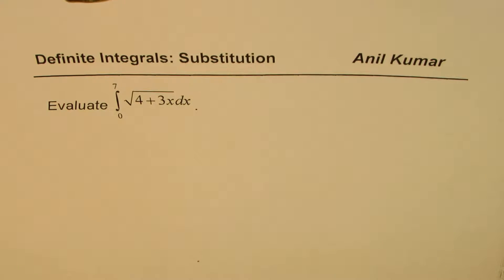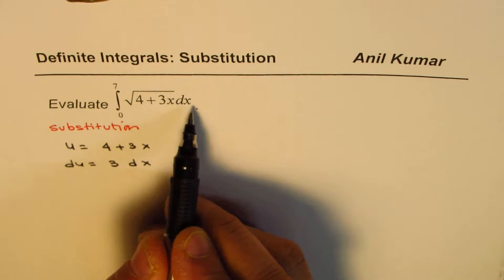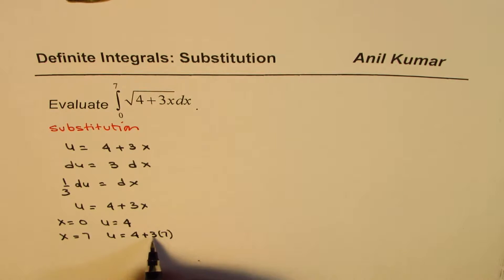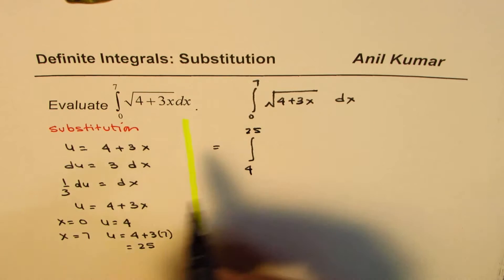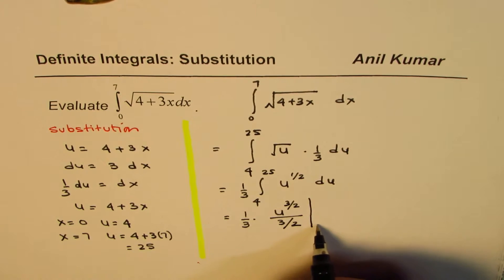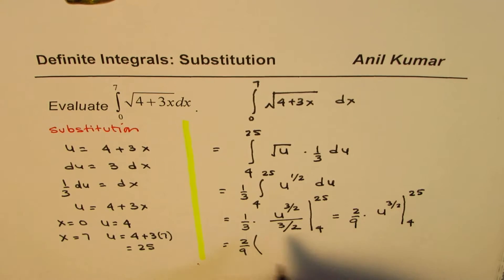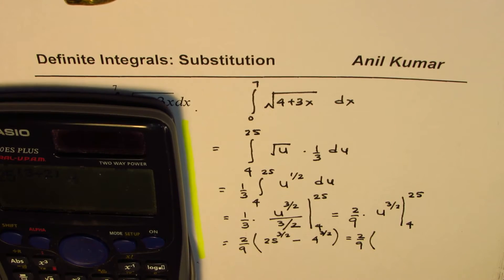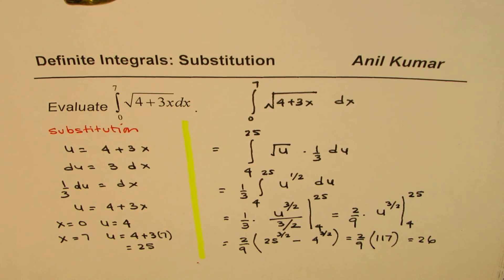Definite Integral sqrt function by Substitution